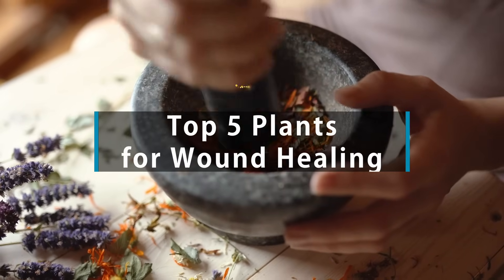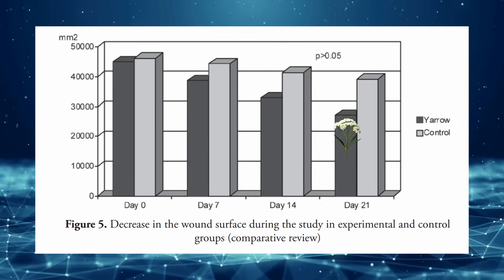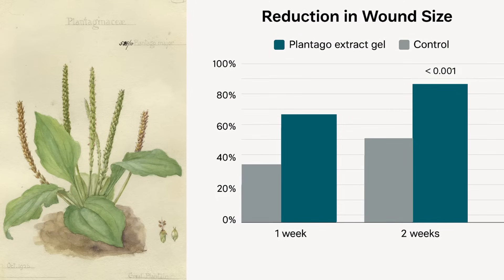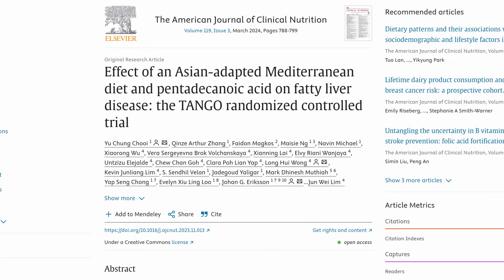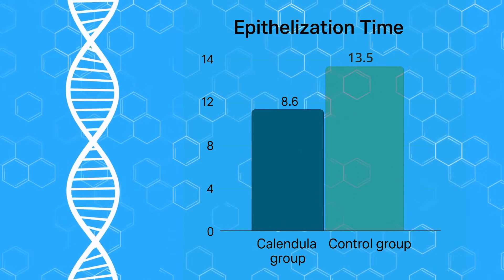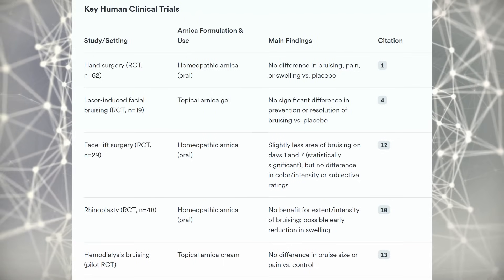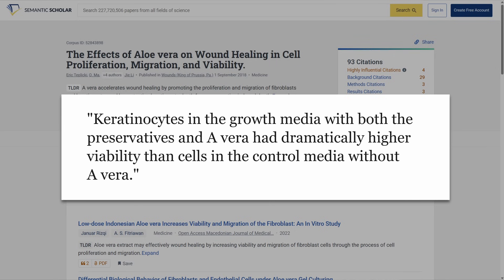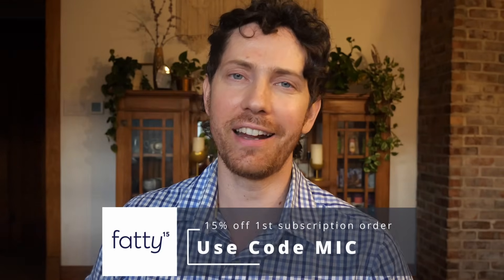Top 5 Plants for Wound Healing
The most effective plants for healing injuries like cuts, burns, and bruises. On plant gets dishonorable mention for too much hype.